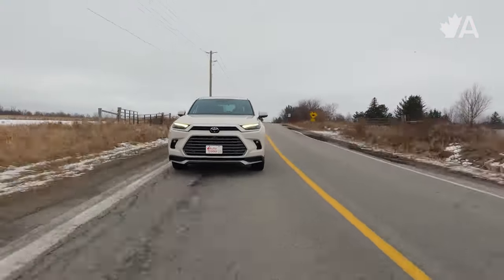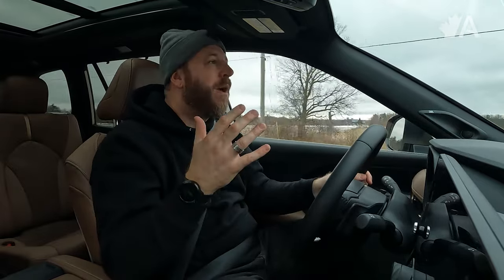2024 TOYOTA Grand Highlander HYBRID MAX: One of the BEST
Not all SUVs are created equal – that much is obvious. But in some cases it goes beyond size or market position and applies to the very essence of the vehicle itself. That doesn’t necessarily amount to some sort of wow factor, but it can on occasion mean the sum of its parts is enough to make it an outstanding entry in its designated segment.

Such is the case with the 2024 Toyota Grand Highlander Hybrid Max – a sport utility that exists as an unassuming appliance intent on making family life as easy as possible, and at the same time as one of the finest entries like it on the market.

AutoTrader.ca Road Test Editor Dan Ilika reviews Toyota's three-row mid-size crossover. Is the Grand Highlander the right size for you?

00:00 Intro
01:20 Bigger and more powerful
03:15 Fuel economy
05:33 Ride quality and Handling
06:05 Design and Styling
06:51 Space and Practicality
07:55 Interior design and Material quality
09:18 Features and Amenities
10:38 Safety and drive-assist technologies
12:43 Pros and Cons
12:59 Conclusion

If you have any questions for our experts Jodi and Dan, send us an email at and they’d be happy to respond in the next episode of Own the Road with AutoTrader.

About Us:  Welcome to AutoTrader CA, the official channel for Canada’s largest and most trusted marketplace for buying and selling new and used cars. AutoTrader.ca has the largest inventory of vehicles, with cars of all types, RVs, bikes, ATVs, and much more. We provide Canadians with the resources they need to make better vehicle buying decisions with our guides and tools. Check us out at AutoTrader.ca

On our channel, we’ve got straightforward car reviews and test drives, from EVs to trucks, Mustangs to Mitsubishis, and tips for car owners, car shoppers and car sellers alike.

Our automotive experts Jodi and Dan (also best friends) have a combined 25 years of expertise in the automotive journalism industry and get together to host our podcast, Own the Road with AutoTrader. Jodi Lai is an award-winning automotive journalist with a Bachelor of Journalism from Toronto Metropolitan University (Ryerson), is a member of the Automobile Journalists Association of Canada (AJAC), and a jury member for the North American Car/Truck/Utility Vehicle of the Year (NACTOY). Jodi is the Editor-in-Chief of AutoTrader and the recipient of the prestigious 2022 AJAC Journalist of the Year Award. Dan Ilika is AutoTrader’s Road Test Editor and has been working in the automotive industry for the better part of the last decade. Dan graduated from Toronto’s Humber College with an advanced diploma in journalism, and his work spans from newspaper to television and the web, reviewing cars in writing and in front of the camera. They’ve got the scoop on everything car-related for the everyday driver or the auto enthusiast, helping to make car stuff simple for Canadians.